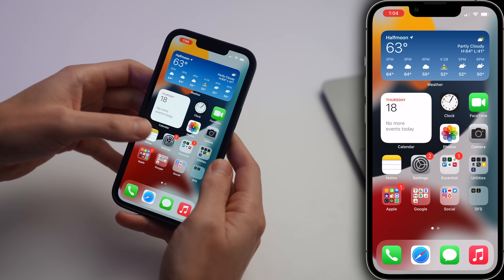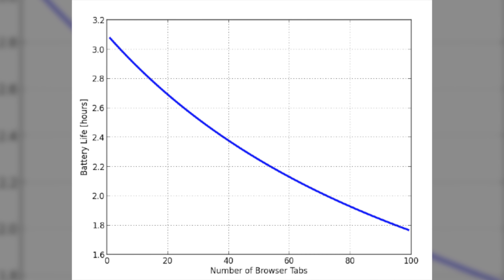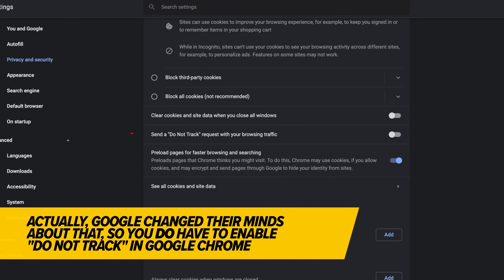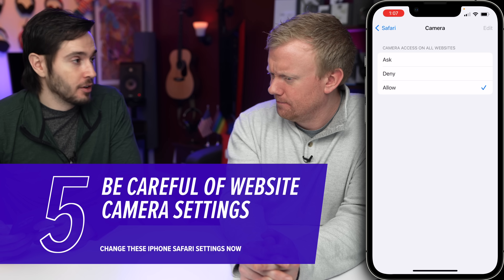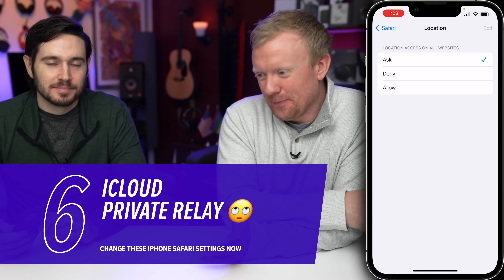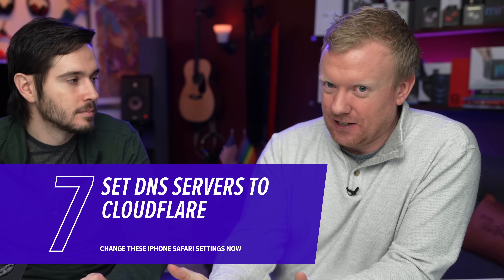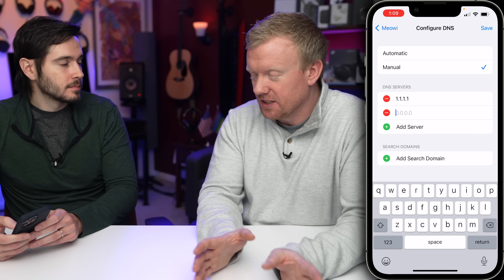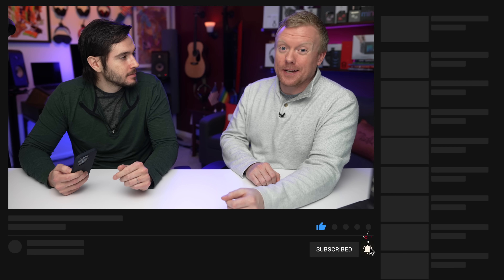9 iPhone Safari Settings You NEED To Change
David & David tell you about nine Safari settings you need to change on your iPhone. Changing these settings will help you save cellular data, speed up your iPhone, and stop trackers from collecting information about you.

1. Introduction [0:00]
2. Turn Off Preload Top Hit [0:10]
3. Close Tabs Automatically [0:43]
4. Turn On Prevent Cross-Site Tracking [1:02]
5. Hide Your IP Address From Trackers [1:33]
6. Be Careful of Website Camera Settings [2:00]
7. iCloud Private Relay [2:42]
8. Set DNS Servers To Cloudflare [3:20]